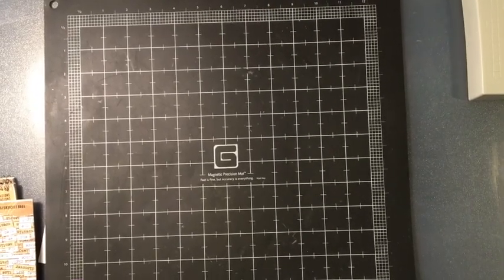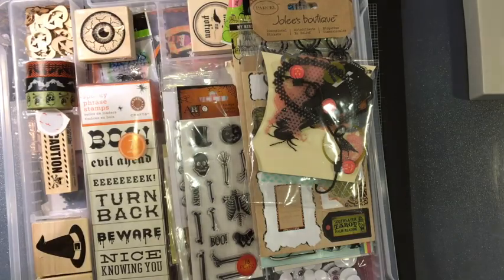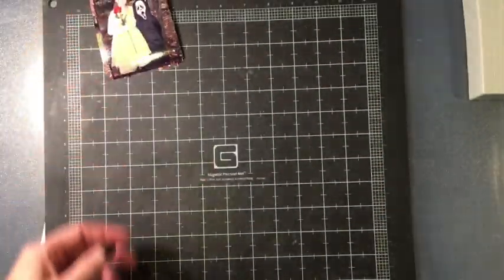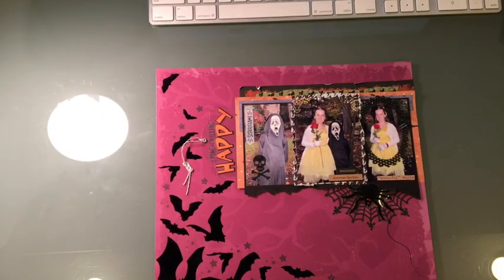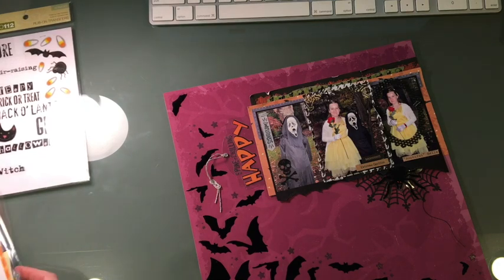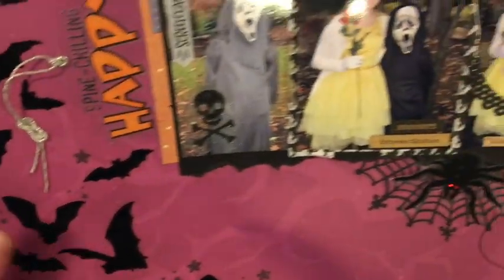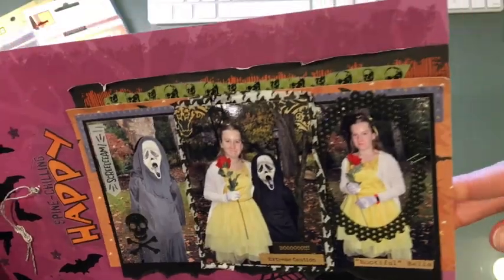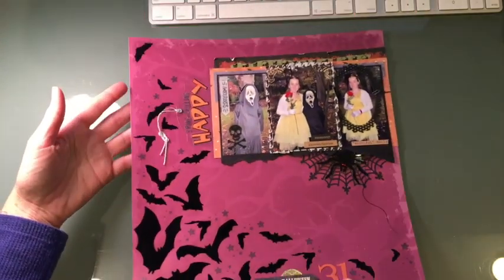Scrapbook Layout Share-Halloween 2017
Hello There-
Today I am sharing a 12x12 layout that I just finished another layout- this share is from Halloween night. We totally loved this day, one of our favorites for sure-
  As always, I am very happy to have used up a bunch of old goodies hanging around in my stash.. woot woot!

I love how this  project turned out, and I am loving that I am keeping up with my stash bashing, such a fun challenge for me
For those of you interested I was able to Stash Bash several items from my supplies-
1. Stamps
2. thread/twine
3. Stickers
4.  Brad/flair
5.  Ephemra
6.  rub ons
7.  Die cuts
8.  Washi
9.  Patterned paper